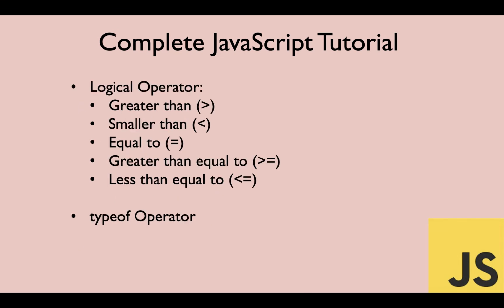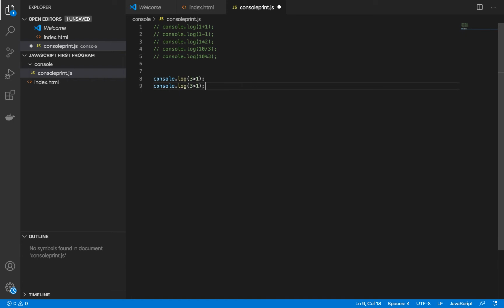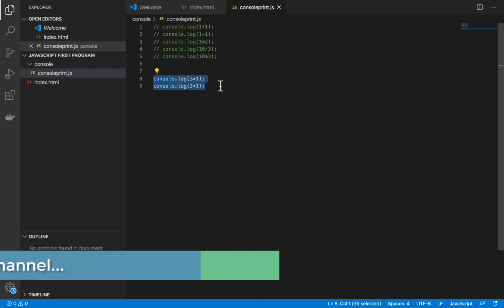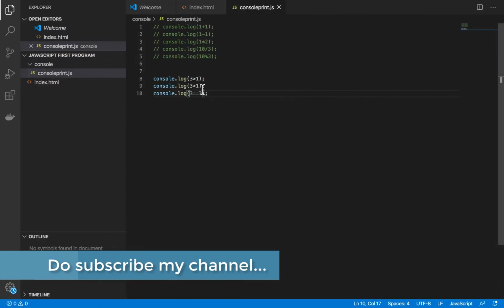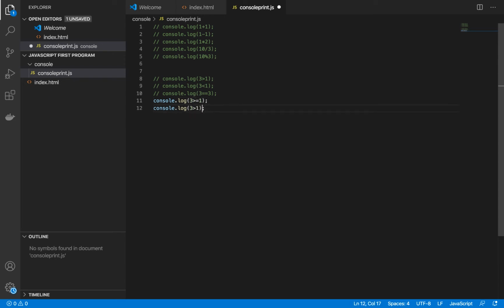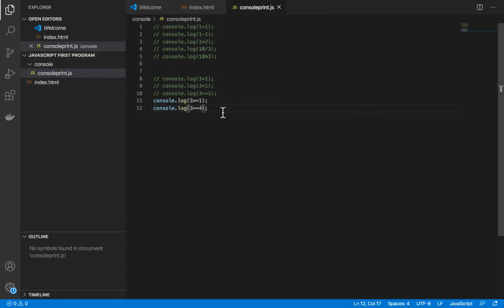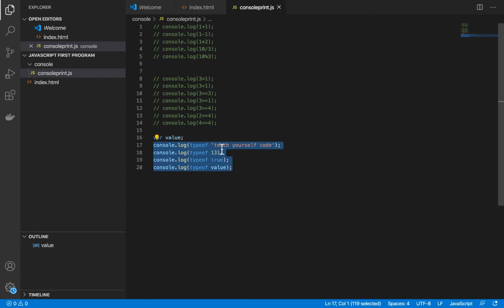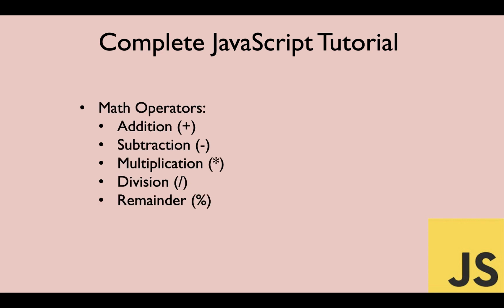5. Different Types of Operators in JavaScript| Operators in JS | JavaScript tutorial for beginners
Different Types of Operators in JavaScript| Operators in JS | JavaScript tutorial for beginners.

Hi All,

In this video we will cover different types of operators used in JavaScript.
We will see how to use them with example and will cover the below operators.

Math Operators:
1) Addition
2) Subtraction
3) Multiplication
4) Division
5) Remainder

Logical Operator:
1) Greater than
2) Smaller than
3) Equal to
4) Greater than equal to
5) Less than equal to

typeof Operator